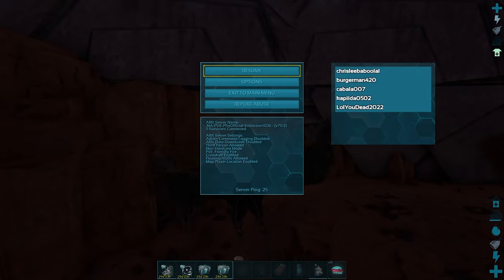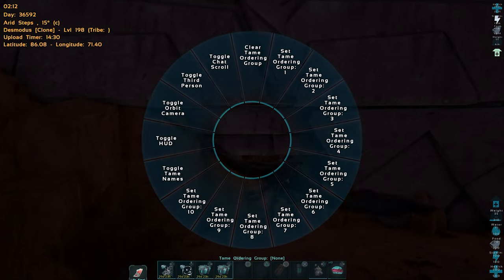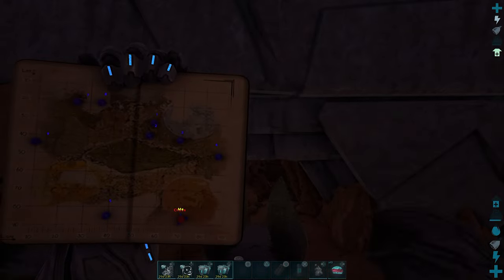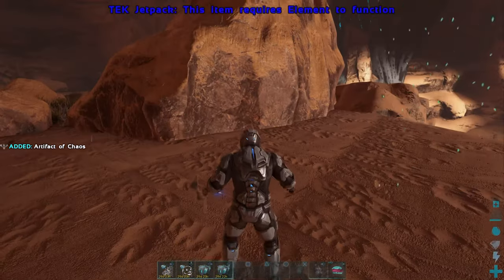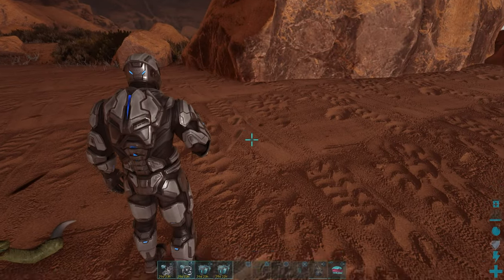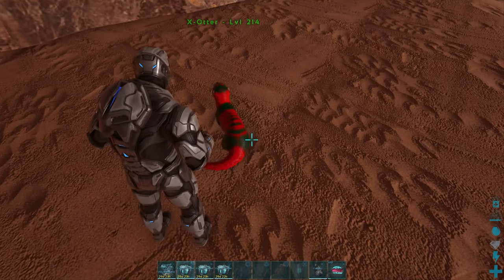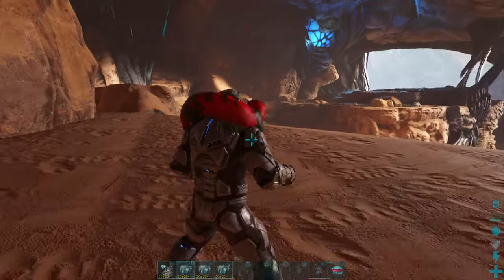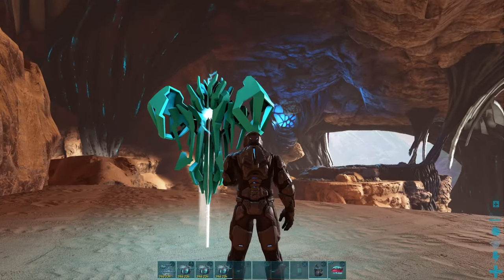Ark Survival Evolved Extinction Chaos Artifact Fastest Method 2023 Updated